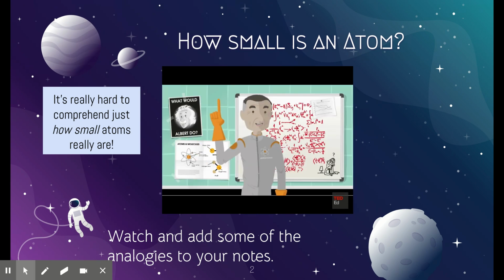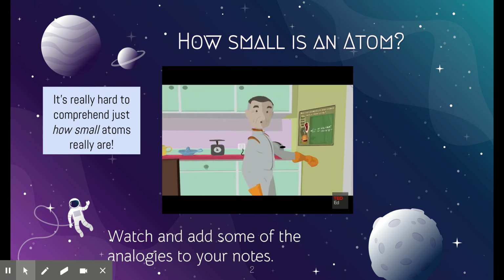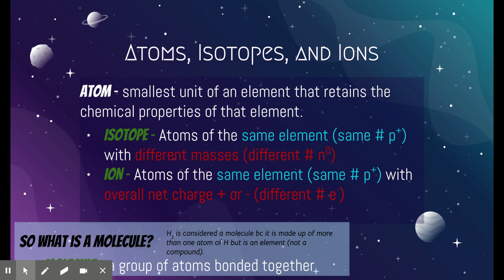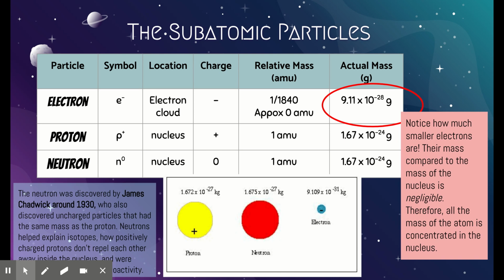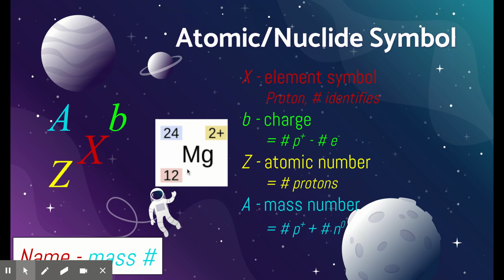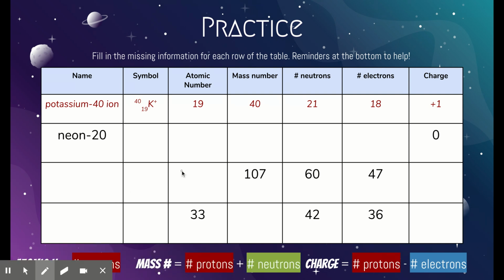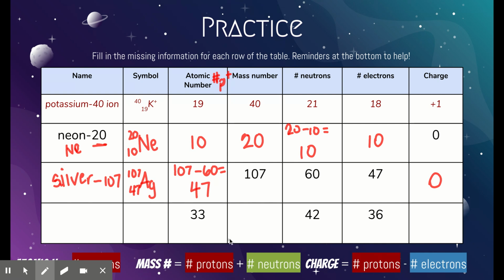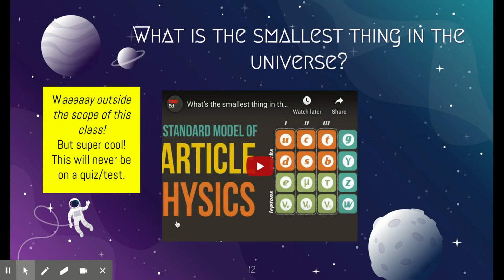Wed 10/7/20 - Subatomic Particle Notes - Google Slides